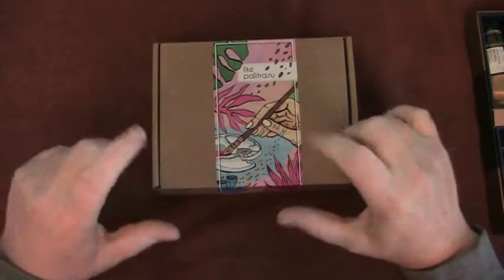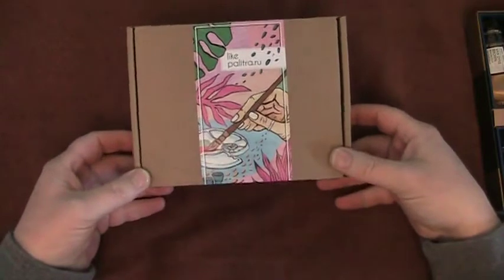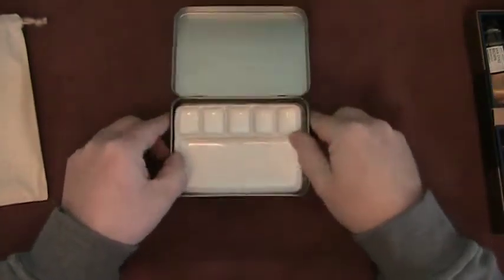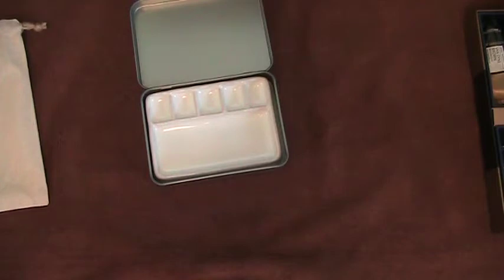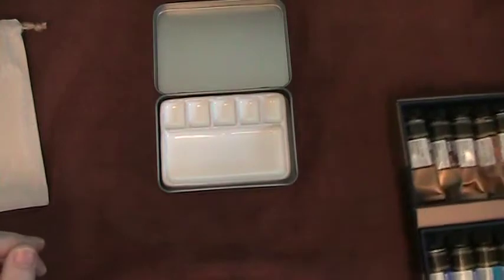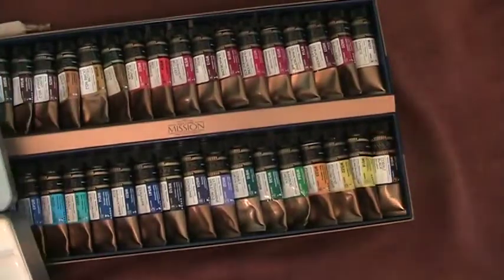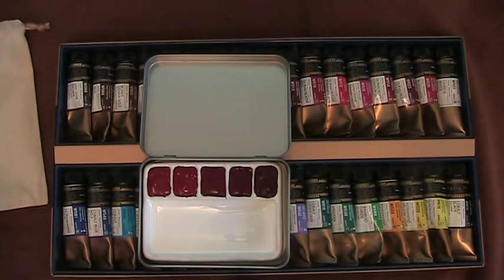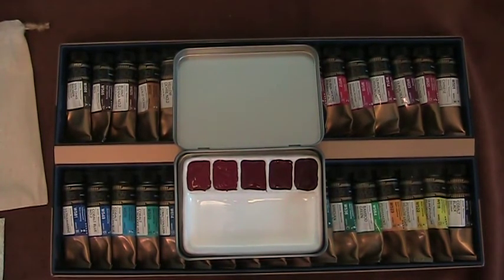Adult Coloring | Like Palitra Travel Palette in a Tin Unboxing